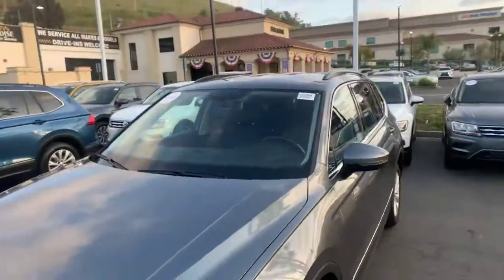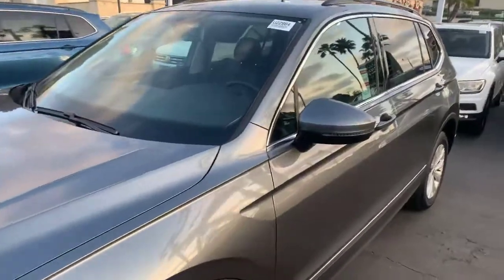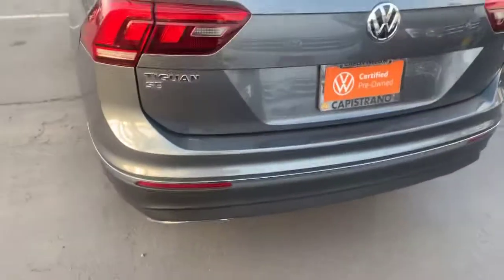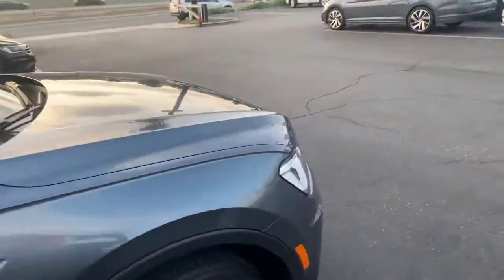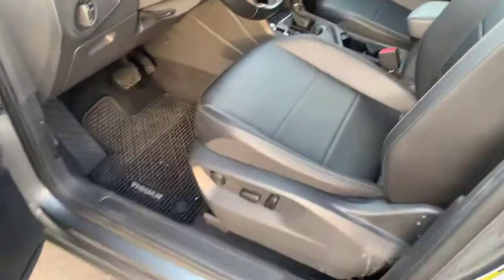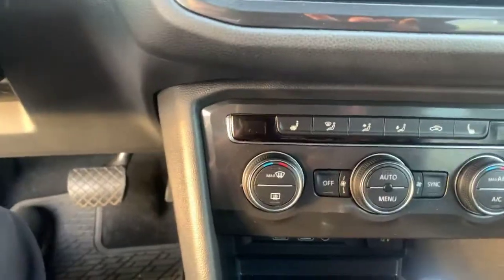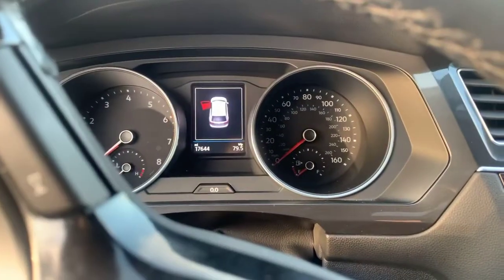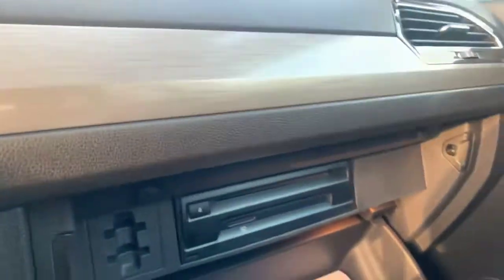2018 VW Tiguan for Brooke from Mike